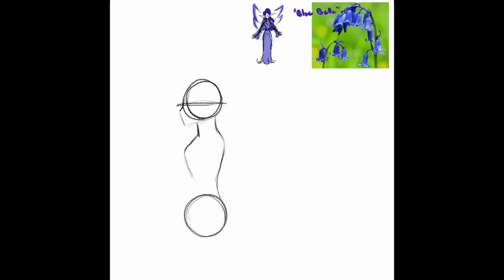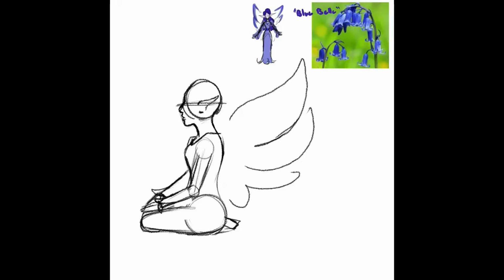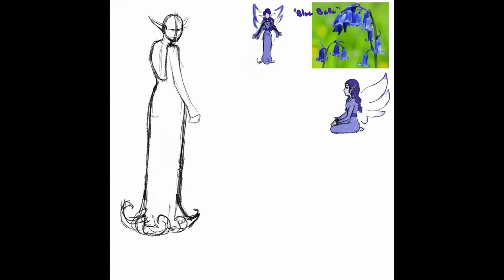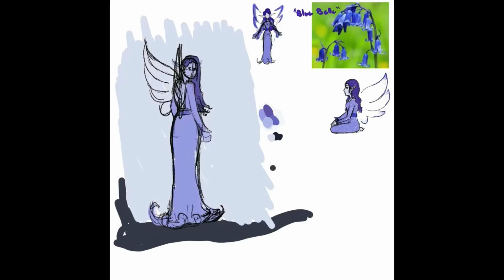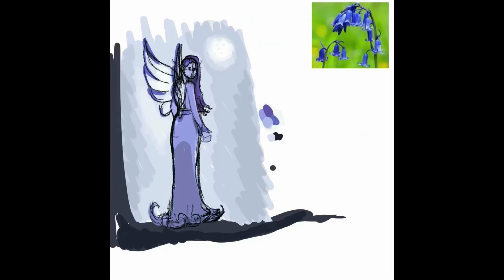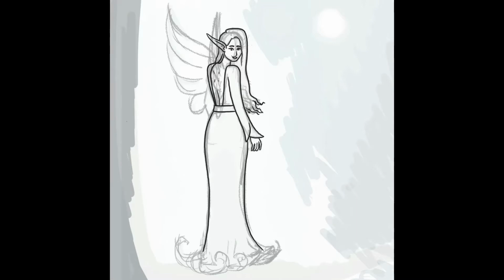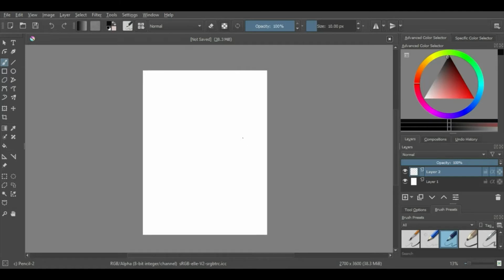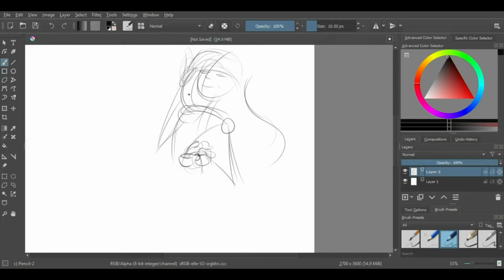drawing separately but kinda together because quarantine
Hello! I hope you guys enjoyed this week’s A-Z Prompt video. We are so happy to be back, graduated, and moving on with our lives post-high school. I hope everyone’s quarantine is going ok, with the tension in everyday life right now things can become very hectic very quickly; in light of the BLM movement, I have provided some links below to some resources you can check out to help the movement.

Mekoisu-ものしりのそらへ
No More Cool Compilation Vol. 1

Podington Bear- Fits
Indie Folk

Blanket Music- Backdrop
Indie Pop Instrumental